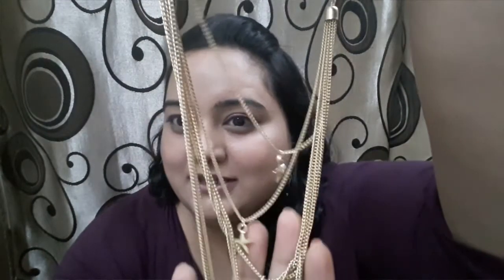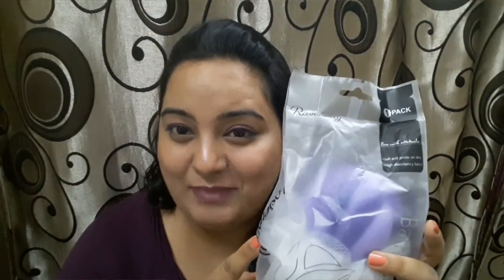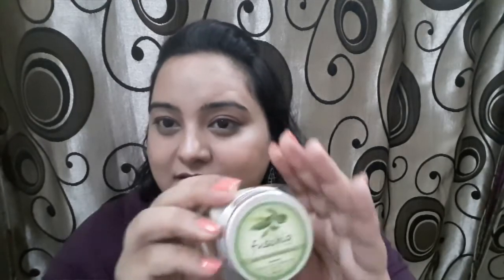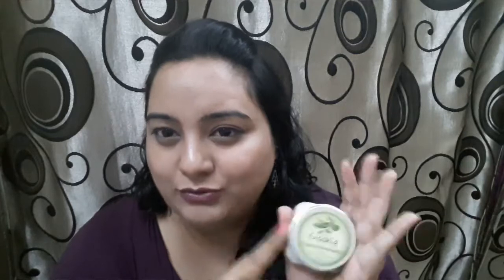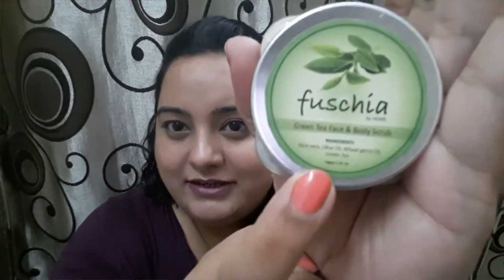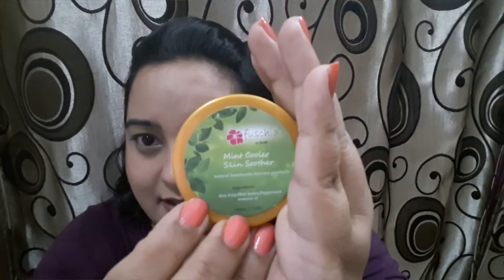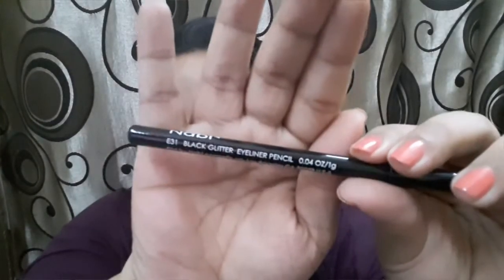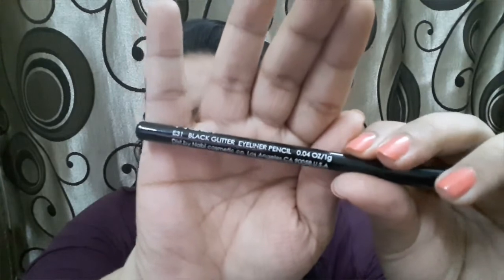LADY RAGA JULY 2016|| UNBOXING & REVIEW || FASHION IVY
Hello everyone. ...
Enjoy watching my unboxing video of my lady raga bag for this month  of July.